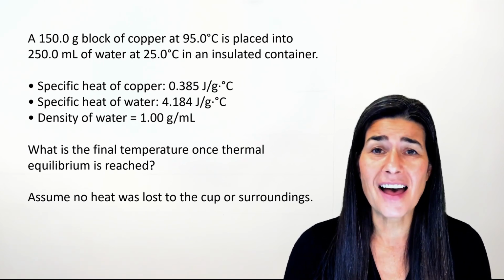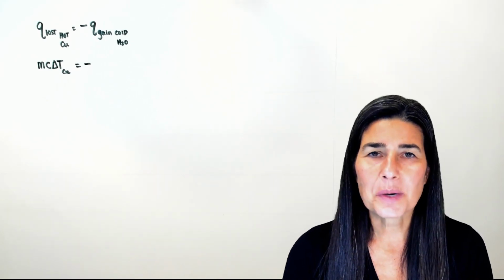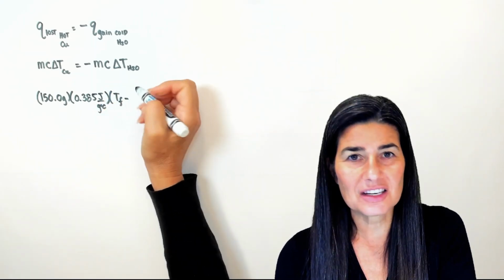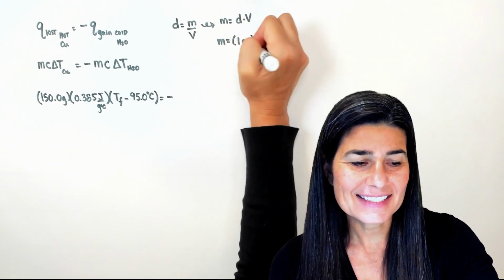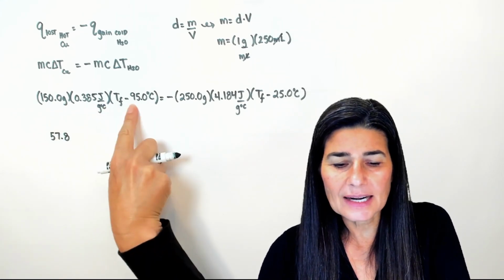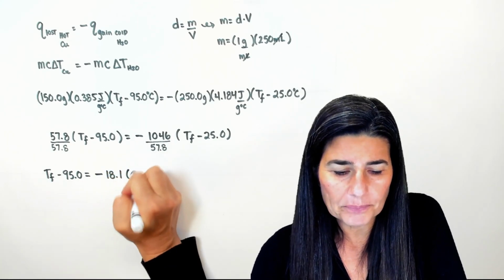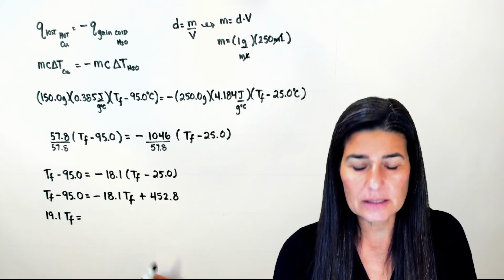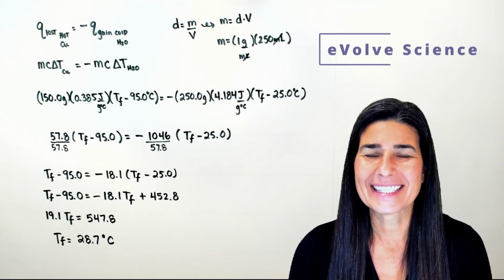Calorimetry Example 2